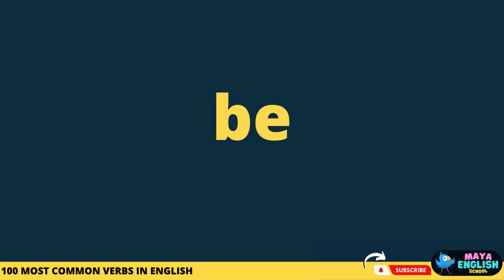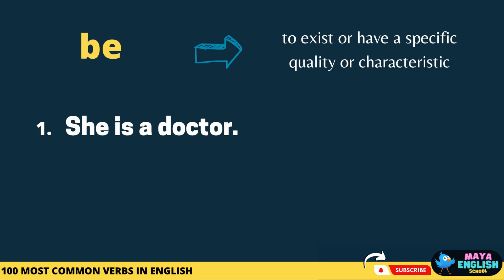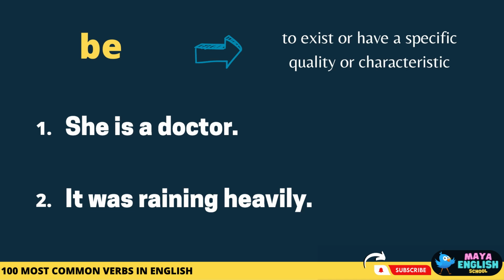100 most common verbs in english